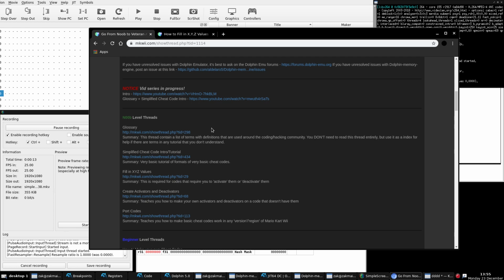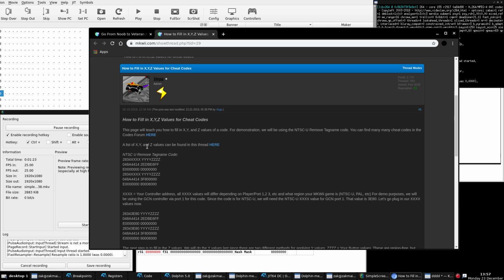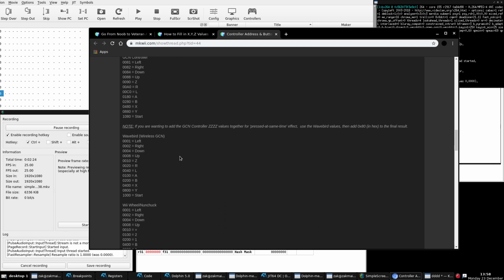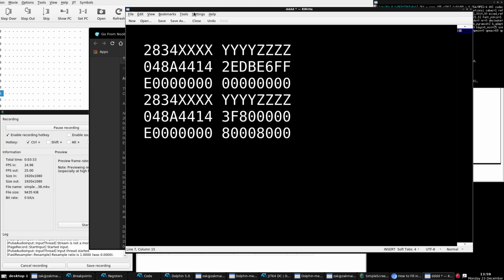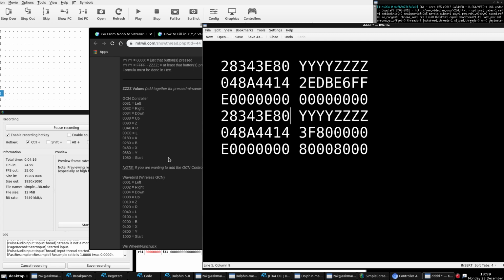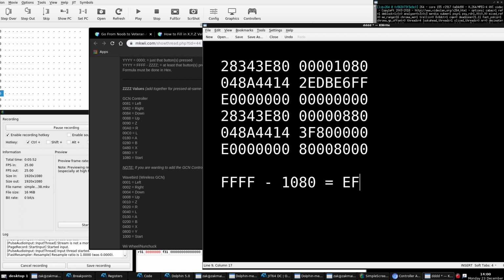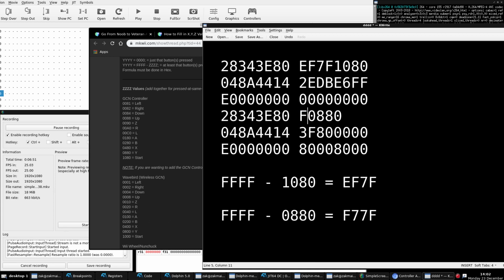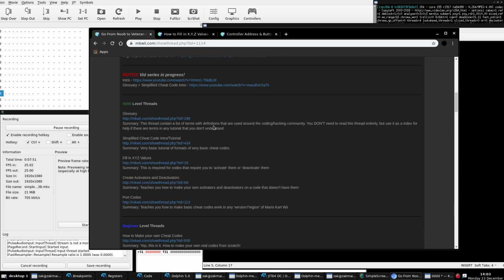EP 3: From Noob to ASM Coder (How to Fill in XYZ Values of Codes)